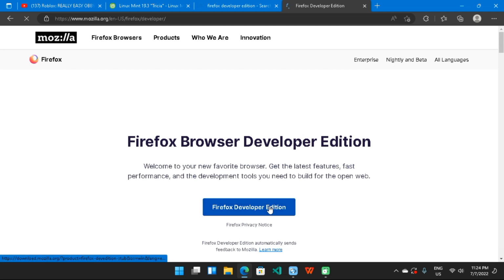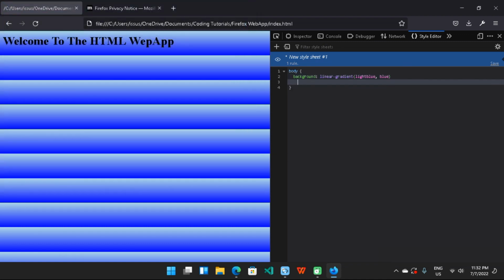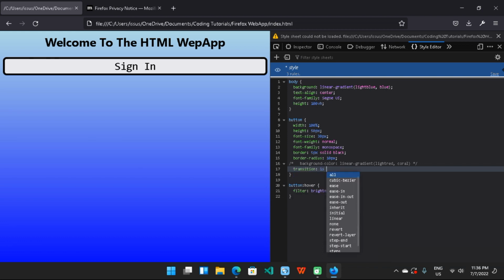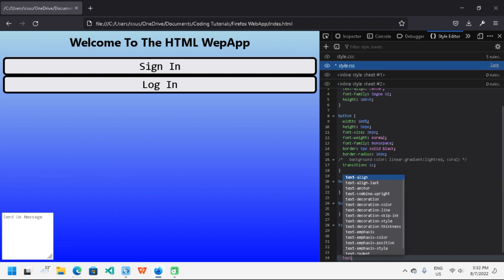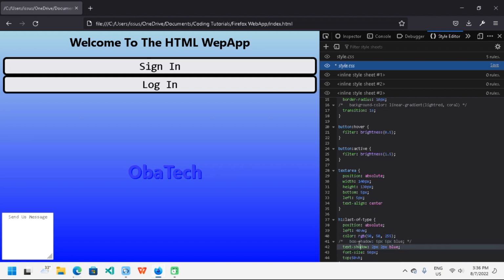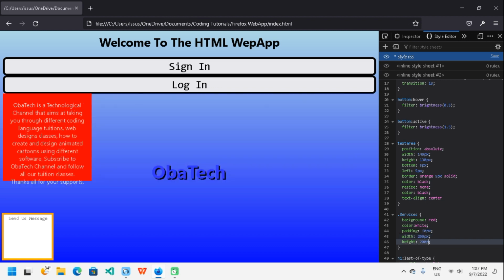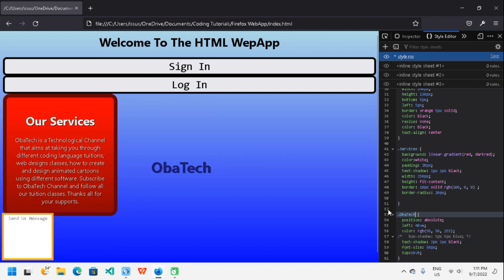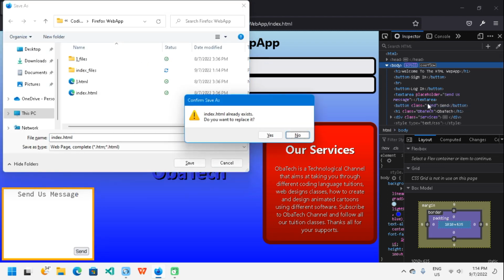Website Design Using Firefox | Web Design With Firefox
Hi Friends!! Today, we shall learn:
Website design using Firefox,
web design using Firefox,
Web design,
Website design,
Website design in Firefox,
web design with Firefox,
Web,
Firefox,
Firefox web,